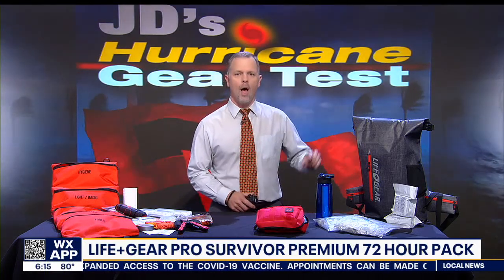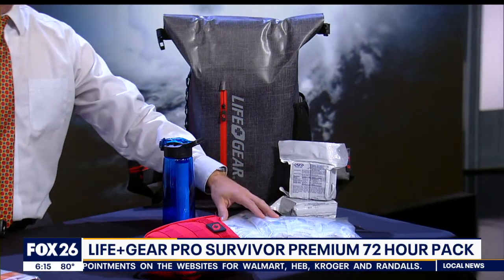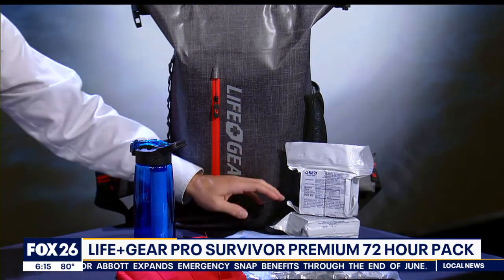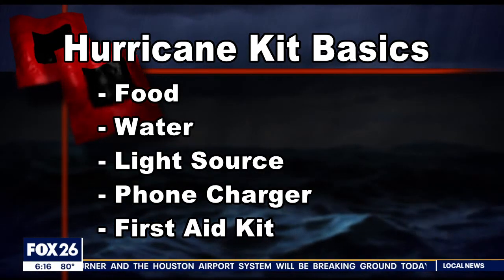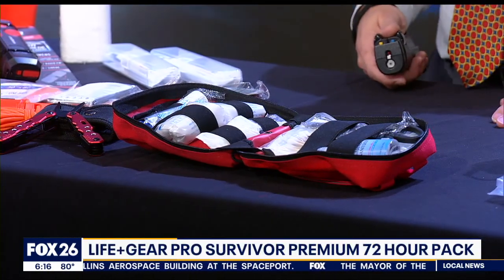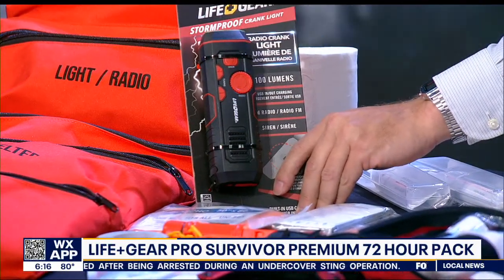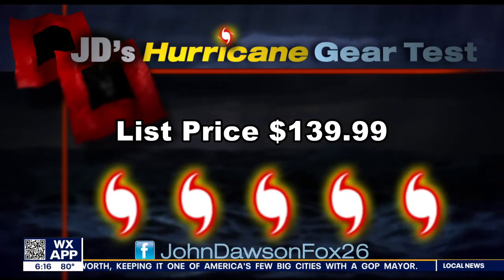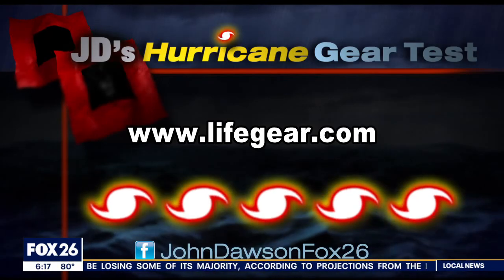LifeGear Pro Survivor Premium 72 Hour Pack - Hurricane Gear Test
Look inside for the Survival Tool Roll. This kit has what you need when things go wrong.